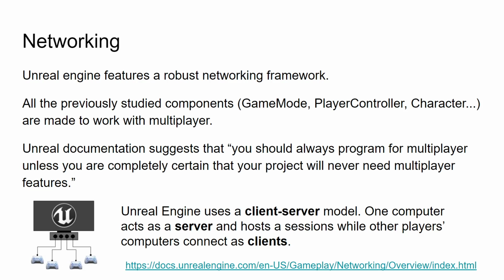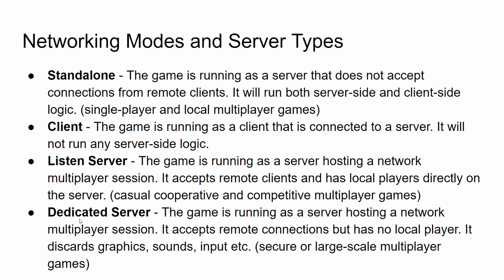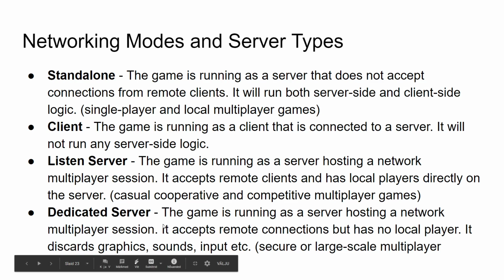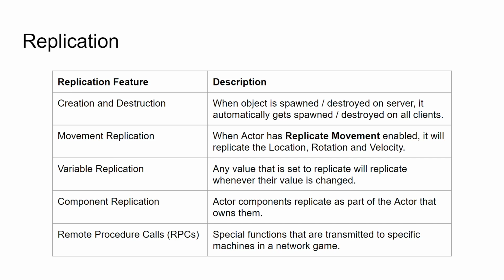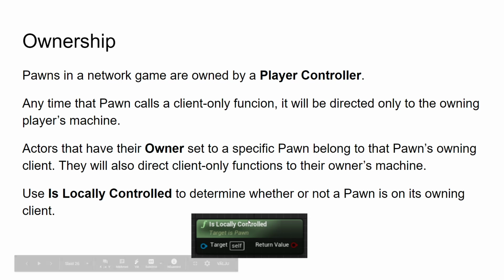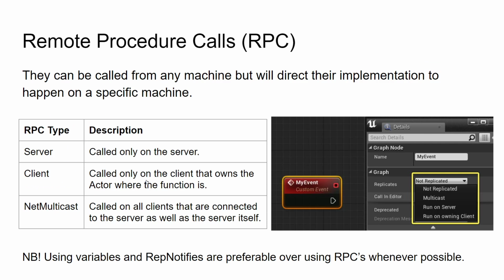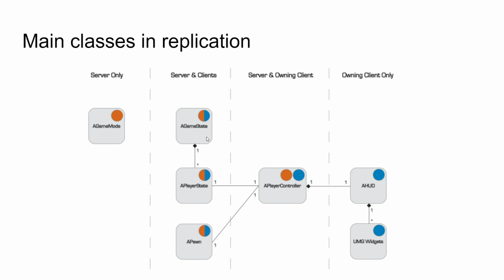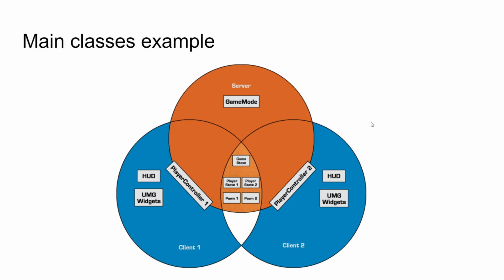Game Engines - UE Networking 1 part 1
This is the Unreal Engine networking lecture video for the Game Engines course in the University of Tartu Institute of Computer Science.